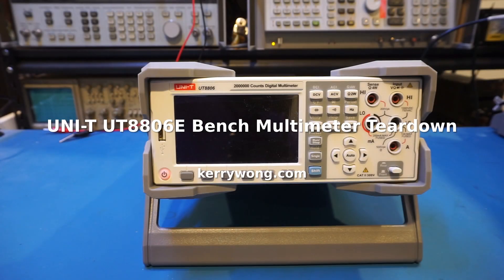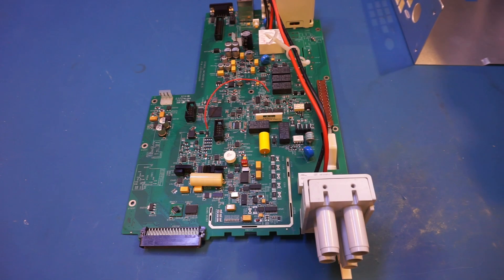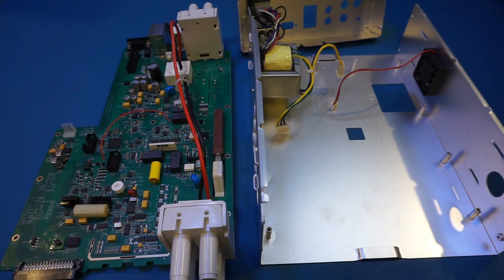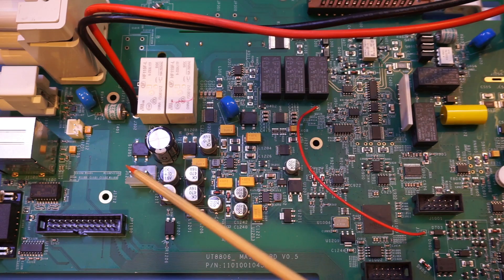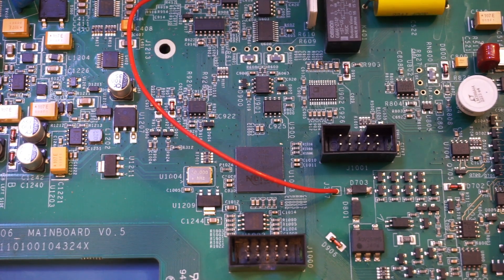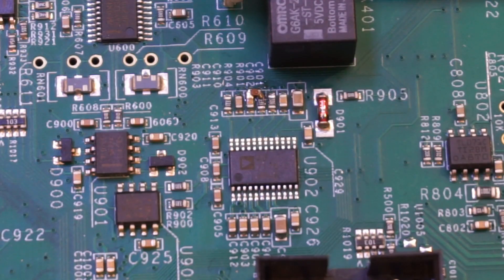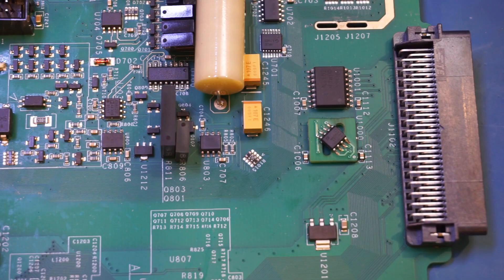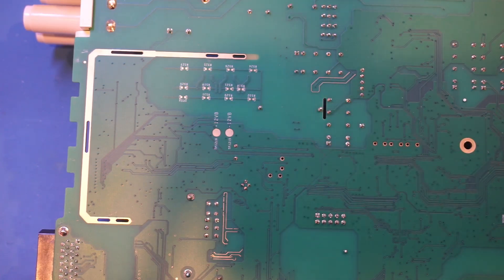UNI-T UT8806E 6 ½ Digit Benchtop Multimeter Teardown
In this video, I did a teardown of UNI-T's UT8806E, a 6 1/2 digit or 2,000,000 counts bench multimeter. High resolution teardown pictures Please also checkout my previous review video of this meter

00:00 Teardown, fuse compartment
02:03 Main PCB, front panel PCB
03:23 Back panel, overall layout
04:02 Main PCB deep dive
06:00 Switching regulators?
07:42 FPGA, misc ICs
08:24 Bodge wire spotted
08:54 Guarding, voltage divider
09:38 ADC,voltage reference and true RMS converter
11:20 Odd Isolator combo, input protection
13:05 Reverse side of the PCB, conclusions